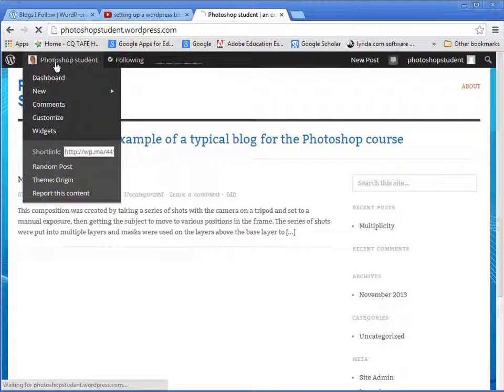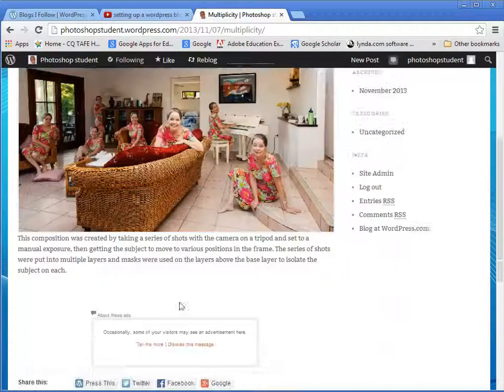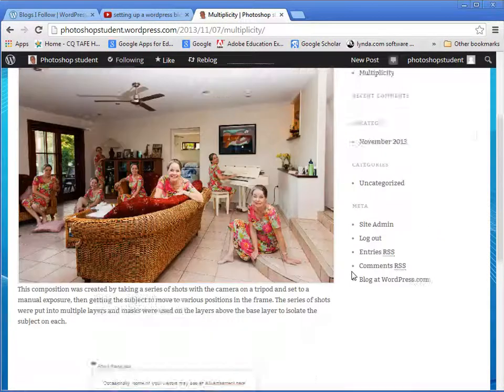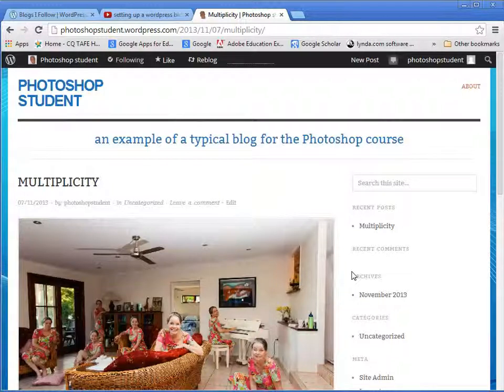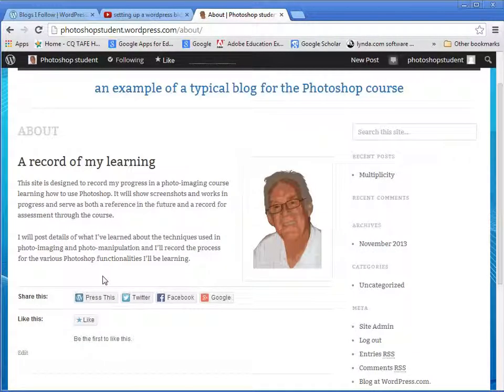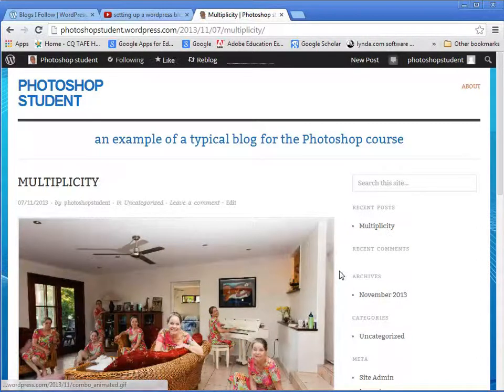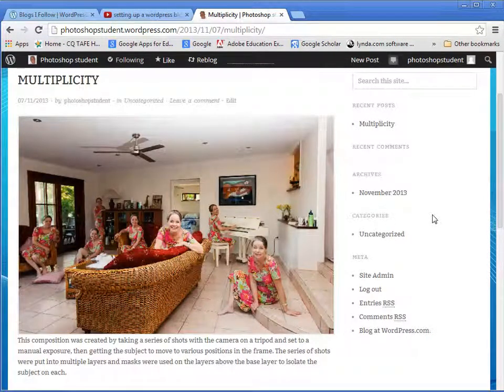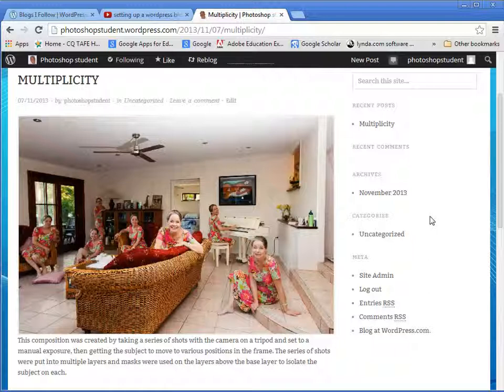Creating your student blog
How to create a WordPress blog in order to share ideas and creations and to comment on fellow students' work.